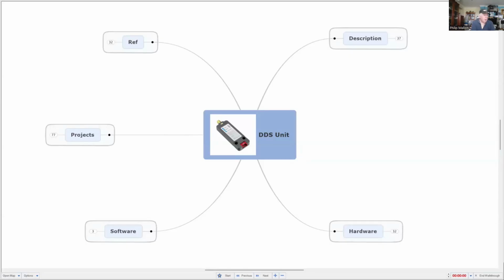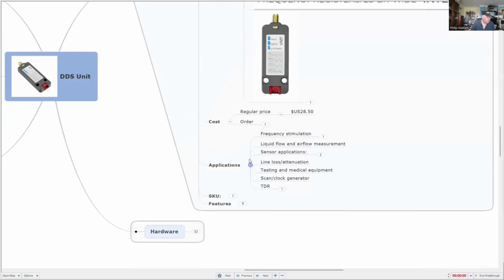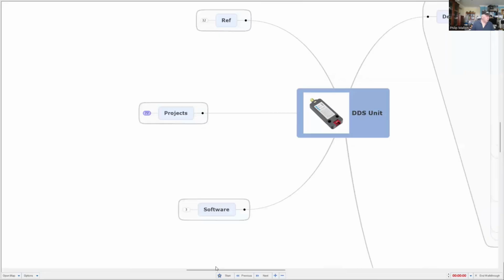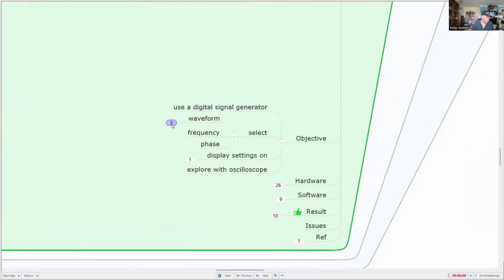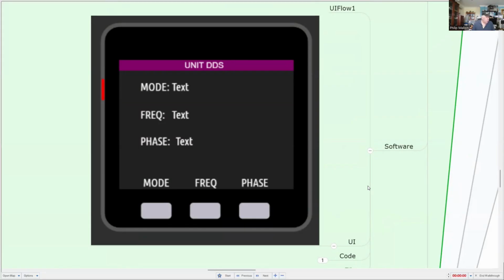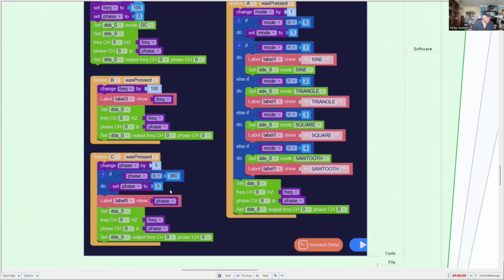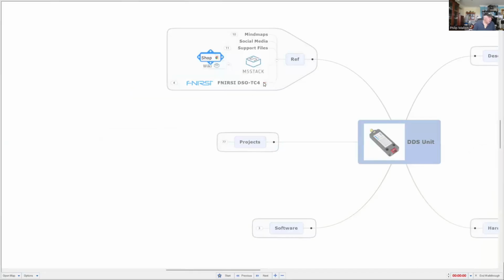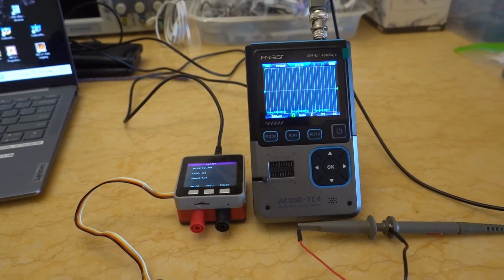Digital Signal Generator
Quick recap

Philip discussed the development of an electronic instrument for laboratory use, focusing on a Digital Synthesizer unit from M5Stack that can generate various waveforms for circuit testing in STEM education. He detailed the specifications and features of the signal generator, including its amplitude range, frequency capabilities, and resolution, while explaining the commissioning project that integrates an oscilloscope with a core computer. Philip outlined the objectives and components of a digital signal generator project, including the software setup using UI Flow 1, and provided an overview of the code for a simple DDS unit setup that allows for changing mode, frequency, and phase through buttons.

Summary
Digital Synthesizer for STEM Education

Philip discussed creating electronic instruments for his laboratory, focusing on a Digital Synthesizer (DS) unit from M5Stack. He explained its components, including an STM32 microcontroller and waveform generation chip, and described its I2C connectivity with other M5Stack computers. Philip outlined the unit's cost of around $28.50 US and its primary application for generating sine, square, and triangular waves for electronic circuit testing in STEM education.
Signal Generator Features Overview

Philip discussed the features of a signal generator, including its amplitude range of 0 to 0.6 volts, frequency range up to 1MHz, and 18-bit resolution. He mentioned that the phase could also be adjusted. Philip then showed a commissioning project called DDS1 on his desktop, which included an oscilloscope generating signals that could be selected using a core computer.

Digital Signal Generator Project Overview

Philip explained the objectives and components of a digital signal generator project, including the use of a M5 Stack core computer with DDS functionality and a portable oscilloscope with a 48 megasamples per second sampling rate. He described the software setup using UI Flow 1, which will display and allow control of waveform mode, frequency, and phase on the computer's LCD screen. Philip also mentioned that he encountered issues with UI Flow 2 but decided to proceed with UI Flow 1 for the project.

DDS Unit Code Explanation

Philip explained the code for a simple DDS (Direct Digital Synthesis) unit setup, which allows for changing mode, frequency, and phase through buttons A, B, and C. He mentioned that the software could be expanded to include a frequency selection encoder and that they were able to display selected frequencies and waveforms on an LCD and oscilloscope. Philip encouraged viewers to explore the M5Stack website for more information on the DDS unit and oscilloscope, including specifications and wiki pages.